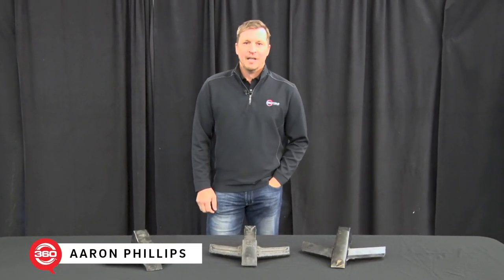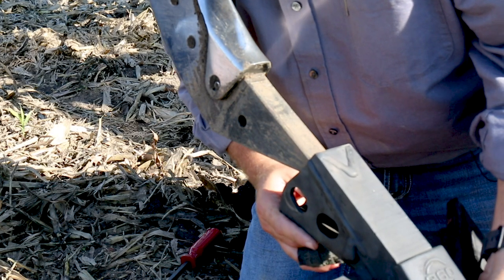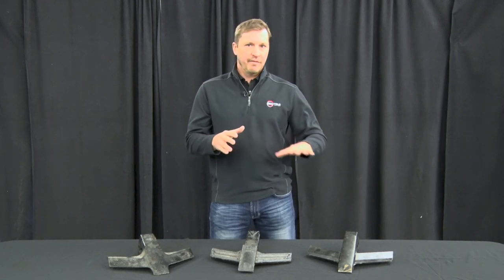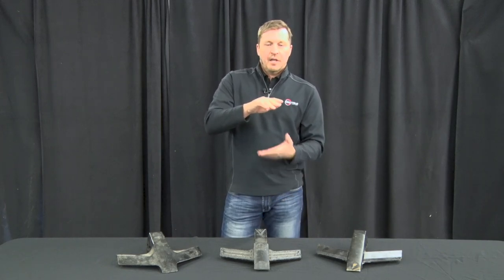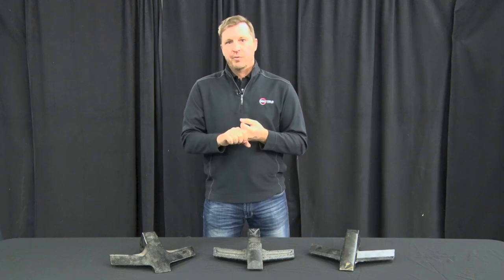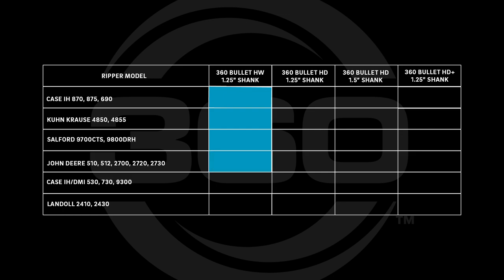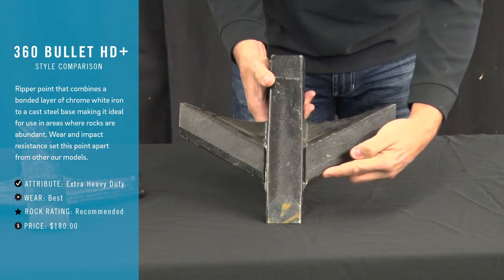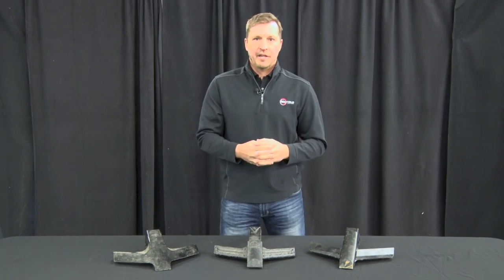360 BULLET: Best Practices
Regional Manager Aaron Phillips goes through best practices and important model information for 360 BULLET.